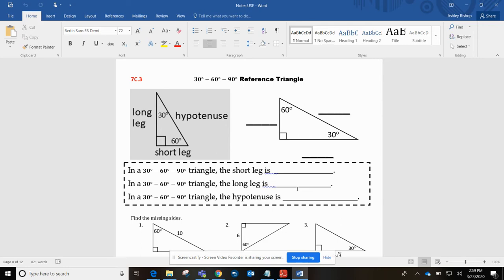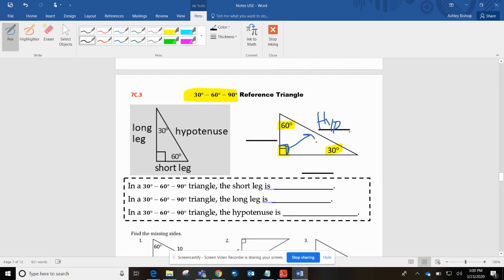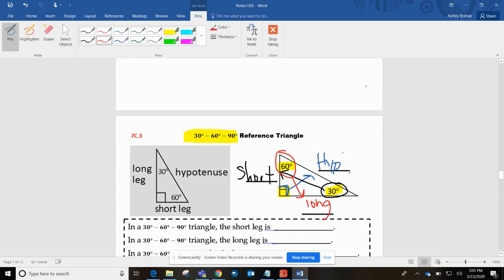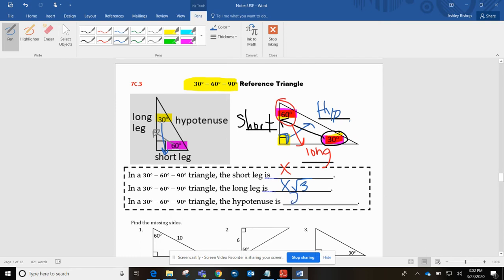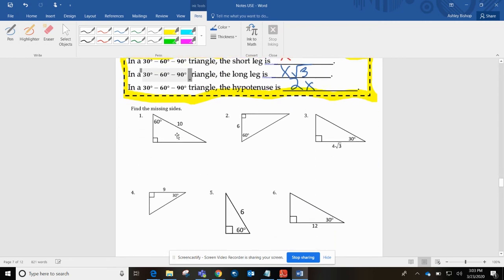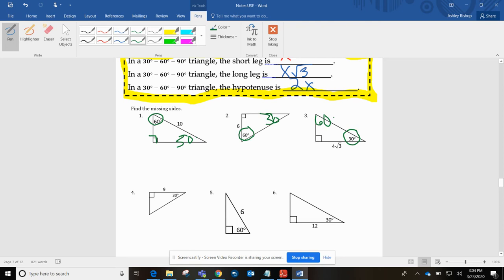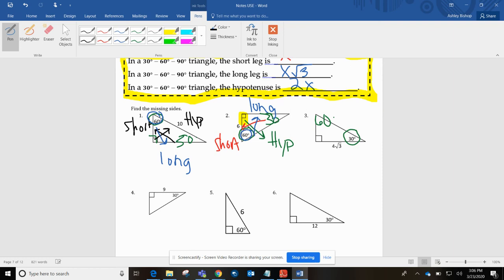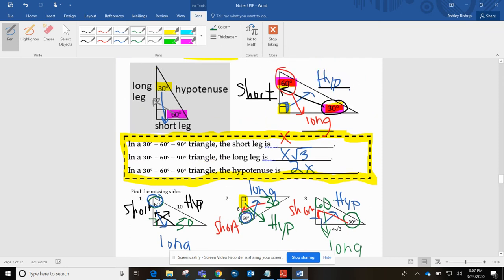30-60-90 Right Triangles Day 1 Page 9 Basics